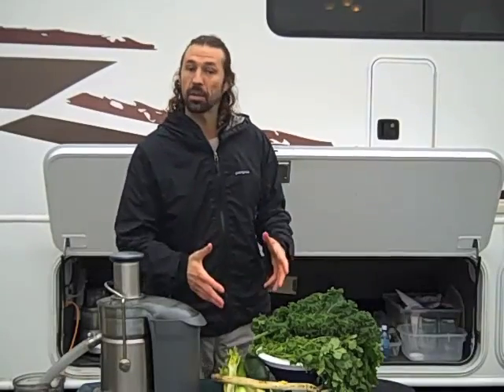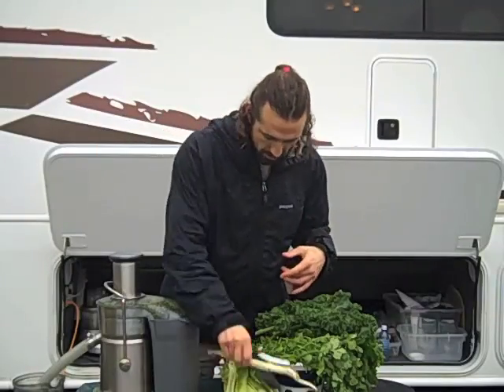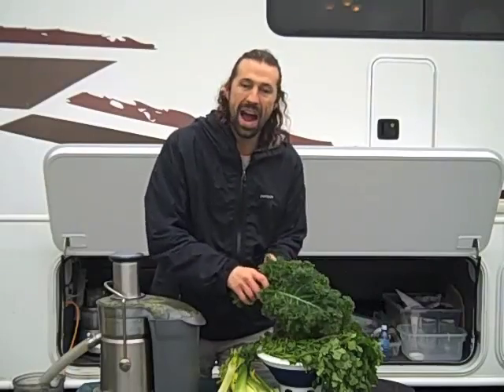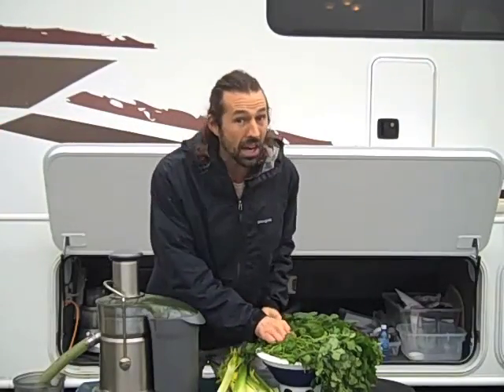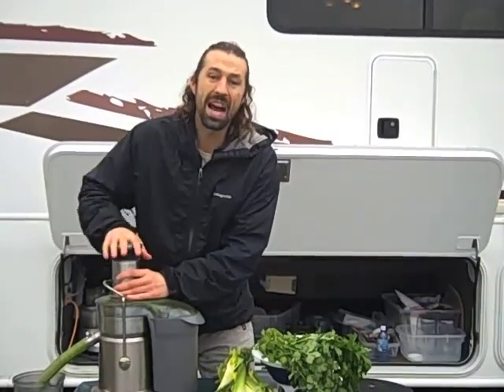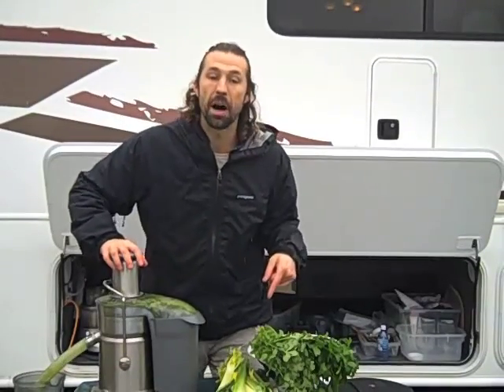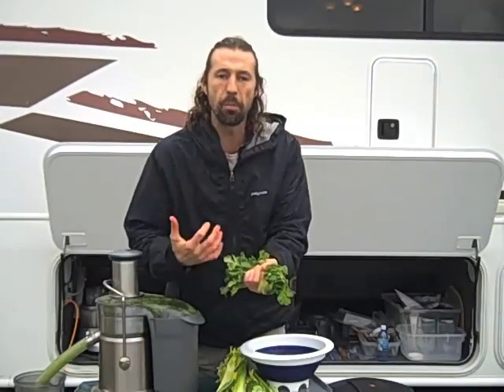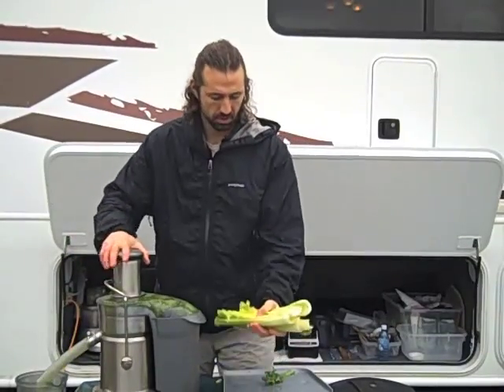DIABETES & HEALTH ~ Part 1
RAW FOOD RECIPES, JUICER RECIPES & JUICING for HEALTH!

❤ A low-glycemic green juice!
A delicious, smooth & creamy drink,
that's very healing & alkalizing! ❤

— 1 Cucumber
— 1 piece of Burdock Root, peeled
— 1 bunch Kale
— 1 bunch Spinach
— 1-2 Zucchinis
— 1 head Celery

* P r e p a r a t i o n *
— 1) Run all ingredients through your Breville juicer, or whatever the best juicer is for you.

— 2) Add ice if desired & enjoy!

* I n s p i r a t i o n *
— Cucumbers flush out the kidneys & keep things moving, which helps to strengthen the adrenals!

— Burdock root is also a kidney cleanser, plus a skin beautifier & a powerful blood purifier!

— Kale is full of amino acids & minerals! Minerals are coenzymes which help the body to function optimally!

— A balanced diet brings in the elements that you need so all the systems in your body can function as they were meant to function! If there is just one weak link among all your body's systems & processes, then it has the potential to throw everything off!

— To overcome his diabetes, my friend Dave the Raw Food Trucker found it vital to alkalize & flush his kidneys, as well as strengthen the pancreas.

— We all can benefit from leafy green herbs not just in salads, but also in juices so we can more easily absorb the nutrition our bodies need! This is NOT to say that juicing is meant to replace us ALSO eating whole fruits & veggies! Yes, we need a lot of fiber in our diets too! But we should drink our juices separately from our whole food meals!

— Spinach is also full of amino acids and is very alkalizing!

— It also wouldn't hurt to get off of the junk food! I'm not going to tell you not to eat certain foods, but I WILL tell you that not eating them will only help you get healthy more quickly!

— I don't usually put zucchinis into a regular green juice I would make for Krista and I...I typically use carrots instead! Of course, that makes the juice NO LONGER LOW-glycemic, but neither of us have issues with diabetes so it works well for us (while still on the whole being a fairly low sugar juice as it's still mainly greens!). Zucchinis still do have a great flavor for green juices, so experiment to see what works for you!

— Parsley is also good for your kidneys & adrenals! Having strong adrenals is very important!

— Cilantro purifies the blood & is known to remove heavy metals from your body such as mercury! If you can't stand the flavor of it, just leave it out!

— Celery adds body to the juice & the sodium aids in allowing nutrients to more effectively penetrate all of your cells, as well as allowing toxic wastes to move out!

— My friend Dave the Raw Food Trucker had to only drink solely green juices for just FOUR days to heal himself of Type 2 Diabetes! Please consult w/ a medical professional to determine if you would be able to try the same or not!

— Please make sure to read "There is a Cure for Diabetes" by Dr. Gabriel Cousens, MD, which is available , and also watch ALL of the Dave the Raw Food Trucker videos right here!

— Another healer, Dr. Robert Morse, ND, who Krista & I are personally friends with, focuses more on fruits & herbs for people to heal of diabetes & not so much glycemic content. His AMAZING book is The Detox Miracle Sourcebook

— Even within the raw food circle there are many different modalities one can utilize, as there really isn't just one "right" way. Please consult with a medical professional & do what works for you.

— What Dr. Cousens' & Dr. Morse's programs DO have in common though is they BOTH eliminate all the "crap," in their patients' diets! Anything that comes in a box or a can is NOT real food! Those fake "foods" are more likely to clog up your cells than natural, whole fruits & vegetables (& their juices), so which would you prefer?

— Also, both programs use herbs to help strengthen & heal one's cells! Remember, when we eat & drink living foods, we aren't just healing & regenerating ourselves on a physical level! We're also healing our emotions through the practice of unconditional love, as well as our minds & our spirits!

The complete healing &
regeneration of your body, mind,
emotions, spirit & beyond!

Can you dig it?  Love,  Dan